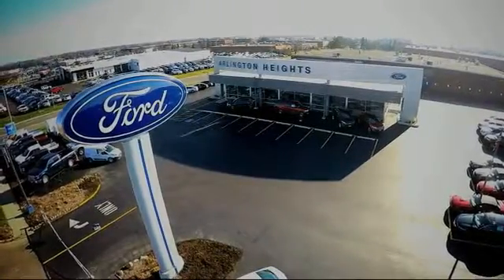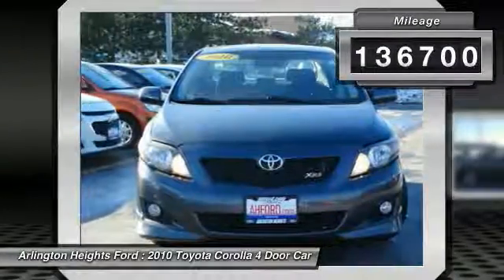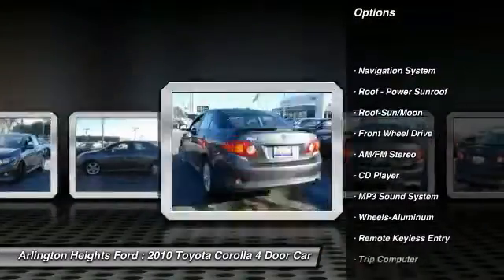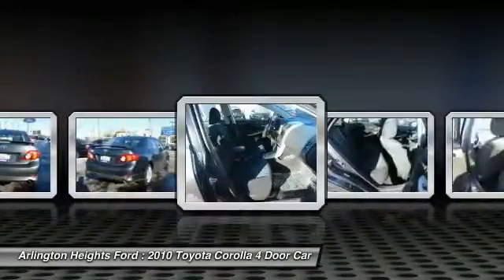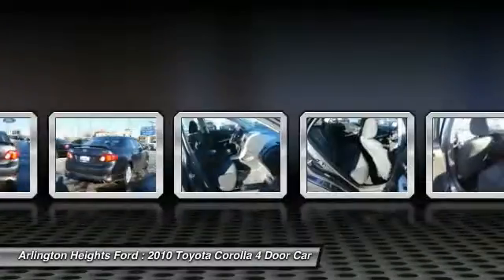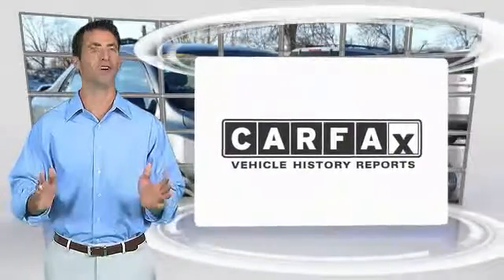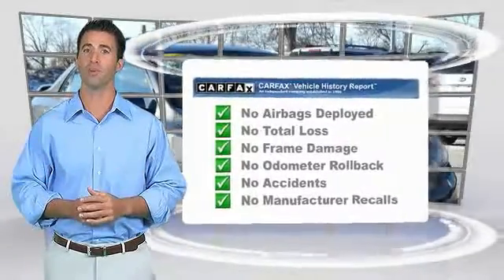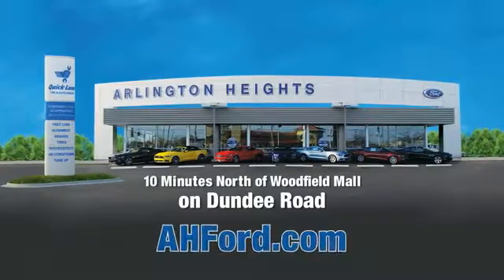2010 Toyota Corolla Arlington Heights IL J174393B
2010 Toyota Corolla XRS

801 Dundee Rd.

You'll love this 2010 Toyota Corolla. This is a 4 door car you'll want to take home. Call and get in touch with Arlington Heights Ford directly, and be the first to open the 4 door car door today!